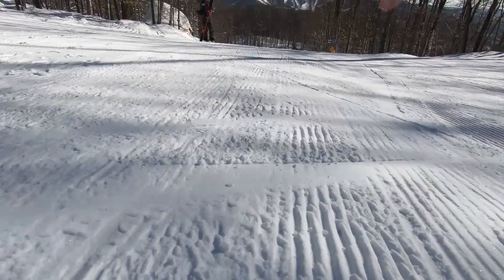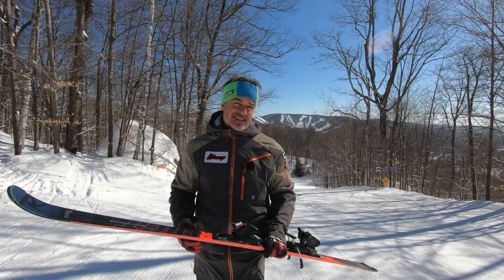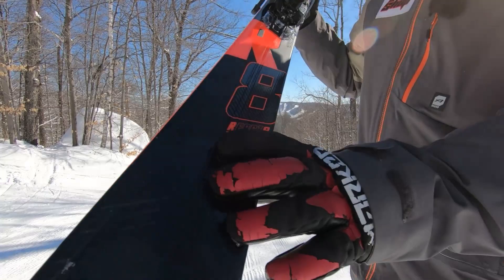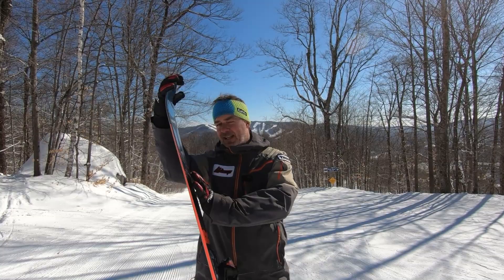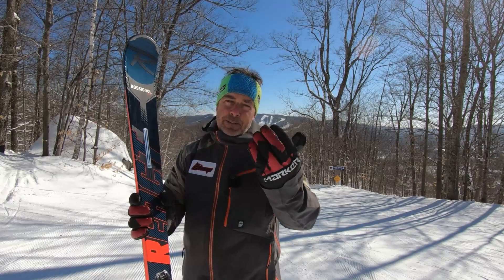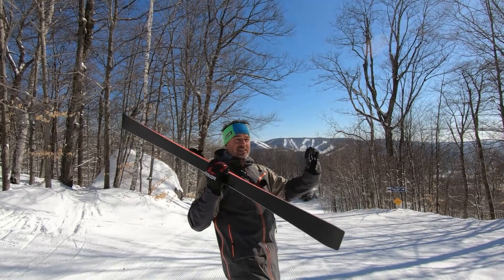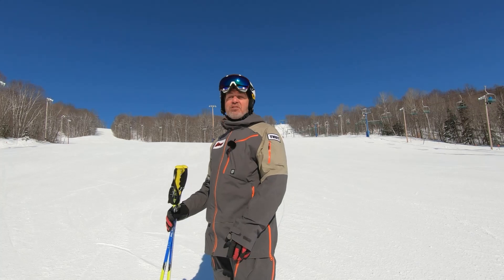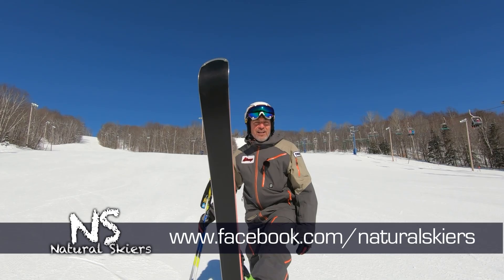NATURAL SKIERS Rossignol React 8 Ti 2019 20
PHIL JUNEAU (NATURAL SKIERS) TESTS AND TRIES THE NEW ROSSIGNOL REACT 8 TI 2019-20